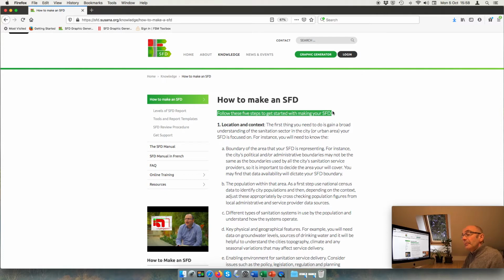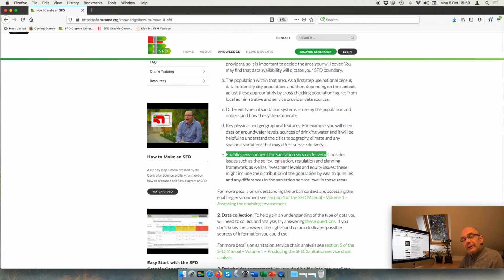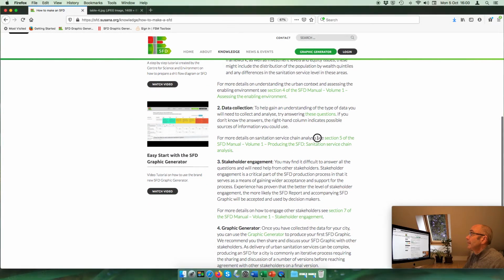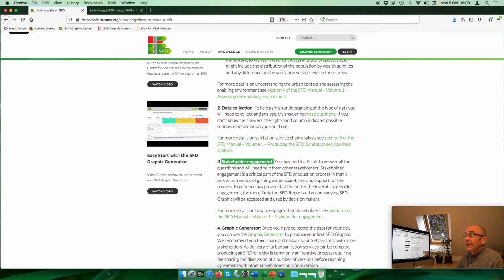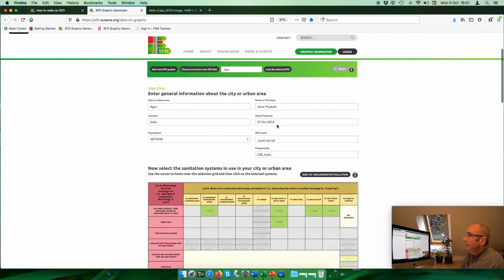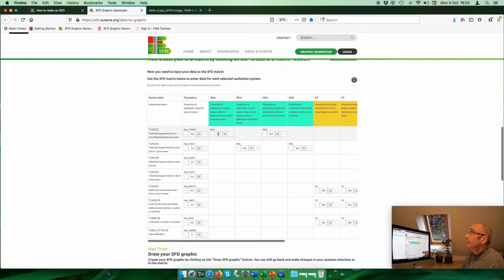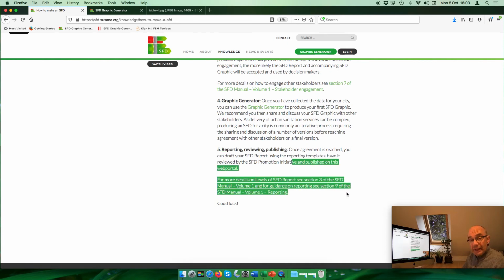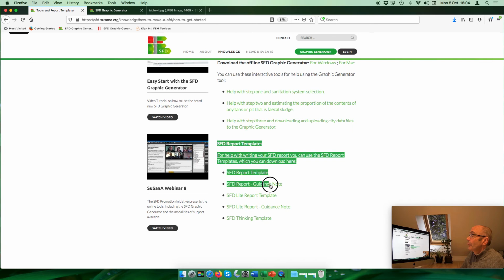How to get started making an SFD Report and Graphic